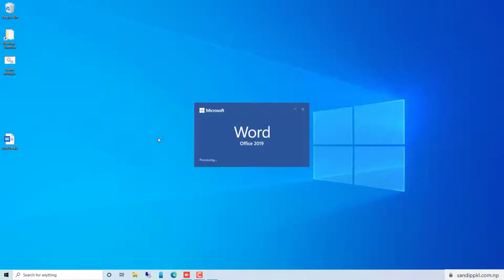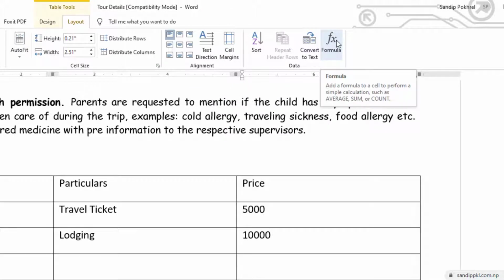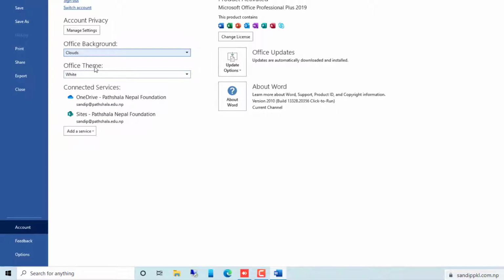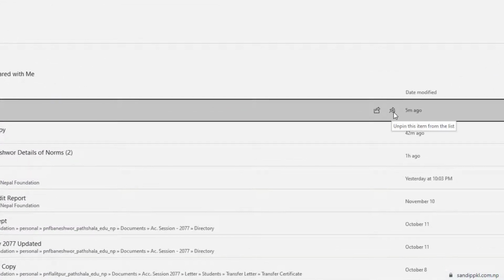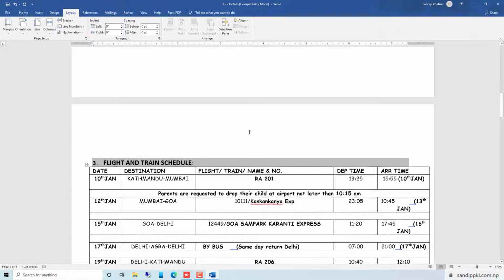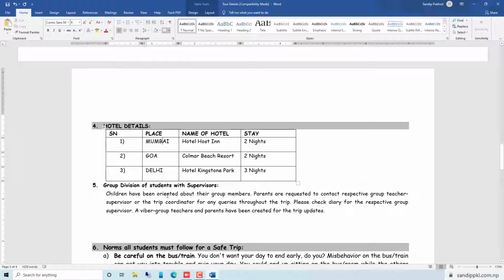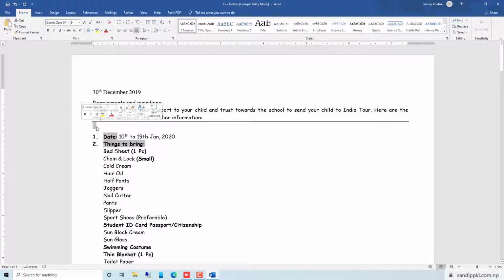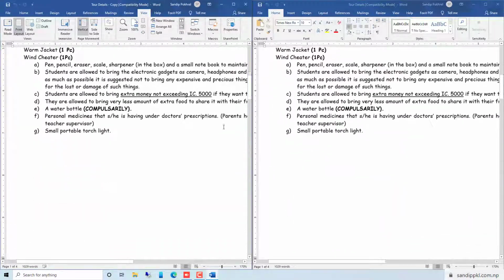Microsoft Word Tips, Tricks & Hidden Features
Learn how to use Word with this step-by-step tutorial. Top 10 Microsoft Word Tips & Tricks || Microsoft Word Tips & Hidden Features